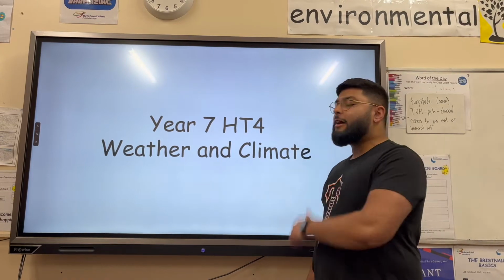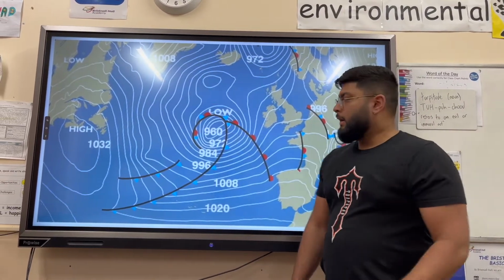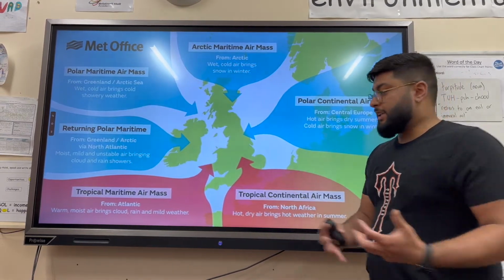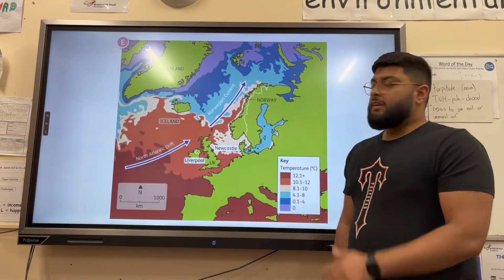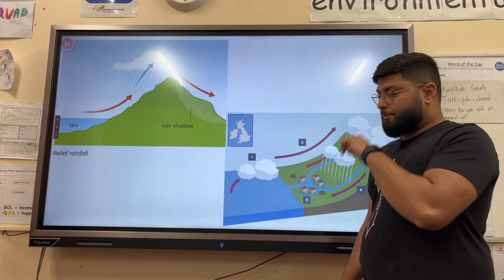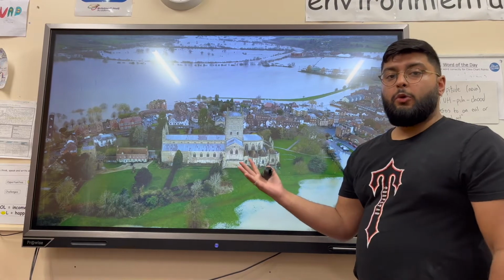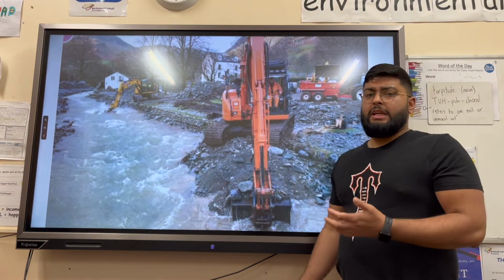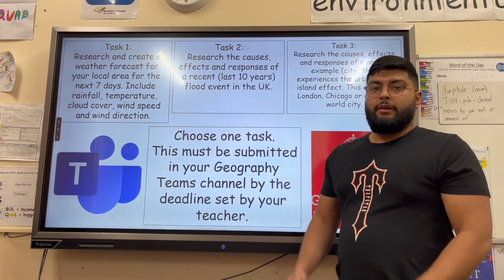Weather and Climate - Year 7 Half Term 4 core knowledge and homework - OMG Revision.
This video covers the core knowledge from the Year 7 Term 4 topic called 'Weather and Climate'. You can use this video to learn about this topic, revise for assessments and to complete your homework. Your homework tasks are at the end of the video and deadlines will be set by your teachers. All homework needs to be uploaded onto Teams.